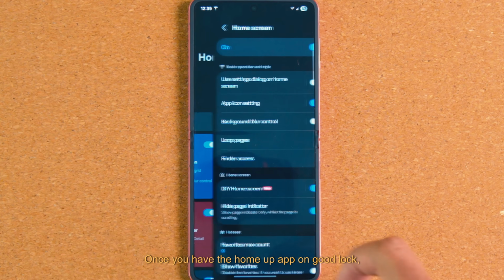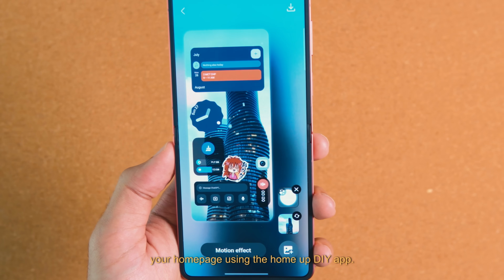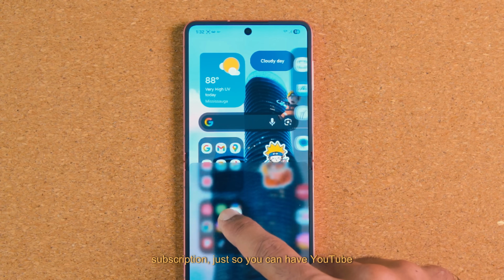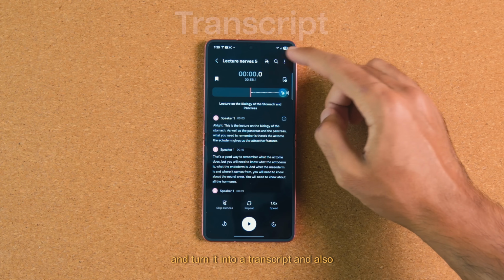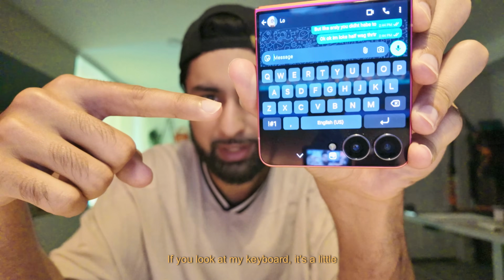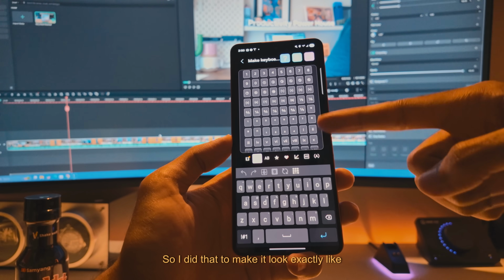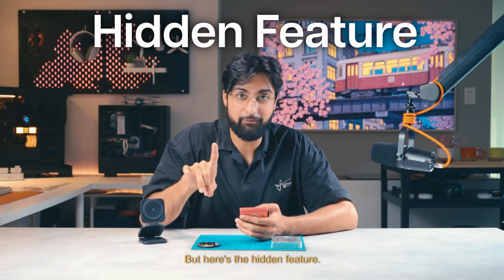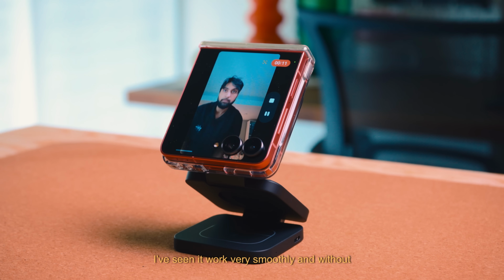Z FLIP 7: HIDDEN FEATURES! (YOU NEED these NOW!)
Today we're taking a look at the best features (hidden, HACKS, and not so much) on the Z FLIP 7 as well as a few tricks to make your daily use easier and get the most productivity out of your device! You NEED to enable these features WHEN YOU BUY so you get the MOST out of your FLIP 7!

The Z FLIP 7 brings many new features this year including a new, bigger battery and a EXYNOS 2500 processor BUT they are NOT being utilized to the MAX! We'll explore a few ways to MAXIMIZE the processors, the camera and the new battery to get the MOST out of your device!
So make sure to WATCH before you buy!

Products and ACCESSORIES I'm using:
SPIGEN NEO CASE for Z FLIP 7
MAGSAFE CHARGE STAND X55
Mag Rings

Will you be updating and buying the Z FLIP 7? OR DO YOU want to see a different phone reviewed next?

Specifically focusing on how:
ZFLIP 7 ONE UI 8 UPGRADES
Zflip 7 one UI Updates
z flip 7 new features
z flip 7 hacks
z flip 7 camera hacks
z flip 7 battery saving hacks
z flip 7 battery extender
The crease has held up
The body has held up
The screen performs
The battery performance
New Updates are rolling out
The battery life
The performance on the ZFLIP 7
zflip7 camera
zflip 7 performance
zflip7 gaming
zflip7 price
zflip7 bundle
zflip7 experience
zflip7 24 hours
z flip 7 long term
Chapters:
00:00 Intro
00:22 Latest One UI8
00:42 HOME UP Customization
01:21 Wonderland Wallpapers
02:00 Custom Stickers
02:20 BEST Widgets
02:35 BackSHOTS (Registar)
03:24 BATTERY HACK(s)
04:28 Multi Apps in Background
04:57 Flex Panel
05:28 BEST STUDENT Hack/Feature
06:40 GBOARD VS Samsung
07:07 GBOARD on COVER SCREEN
10:39 MULTISTAR
11:29 CAMERA HACKS!
13:09 PHONE AI Caller